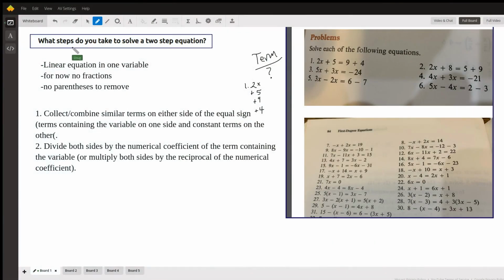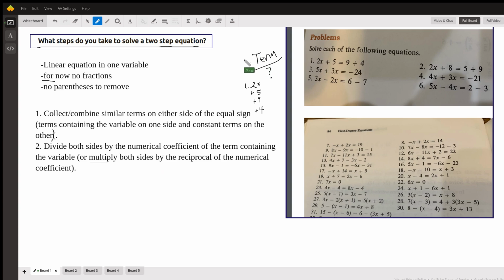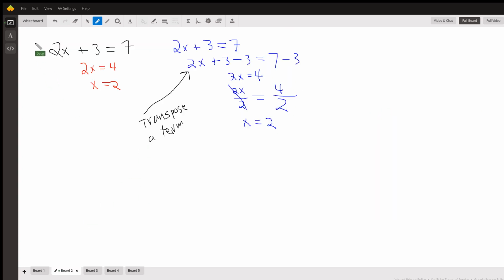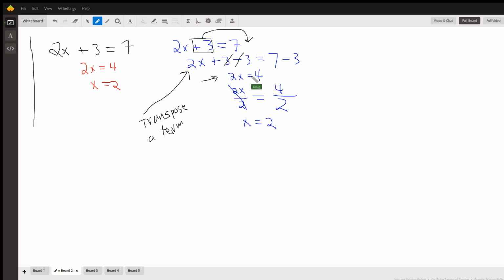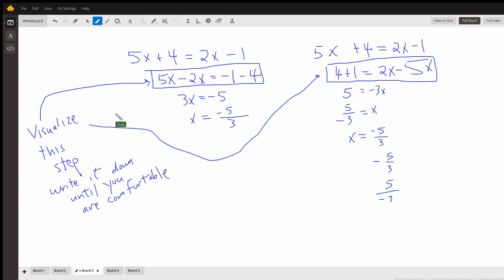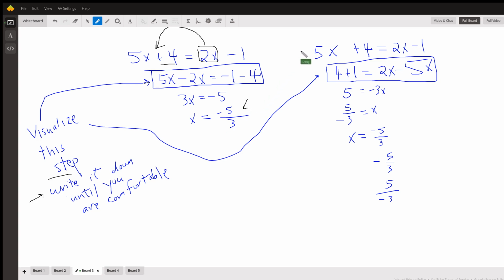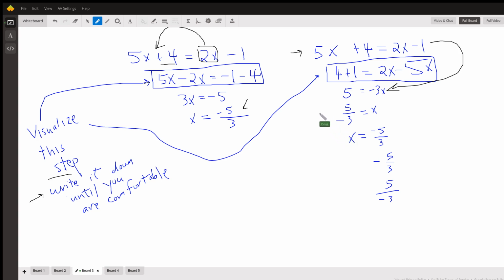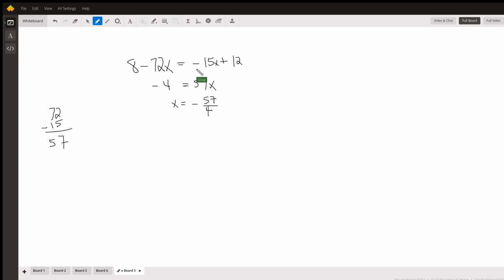Some guidelines for solving two step linear equations in one variable.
Question: What steps do you take to solve a two step equation?

Answered By:

Doug C.